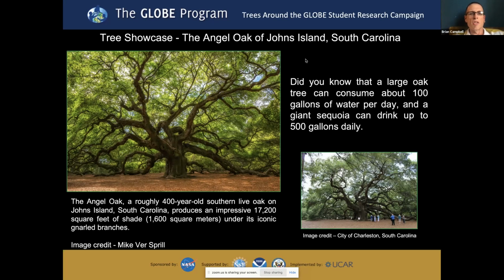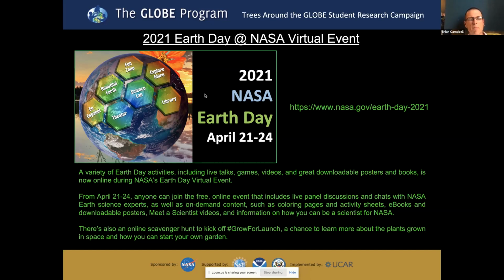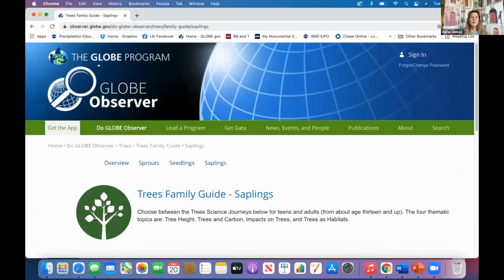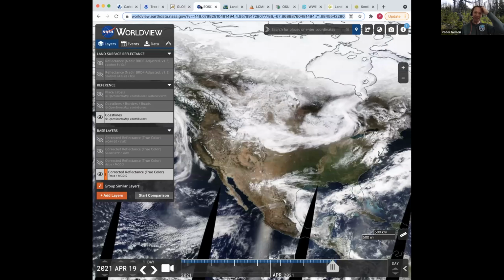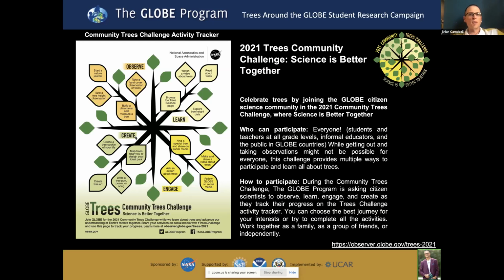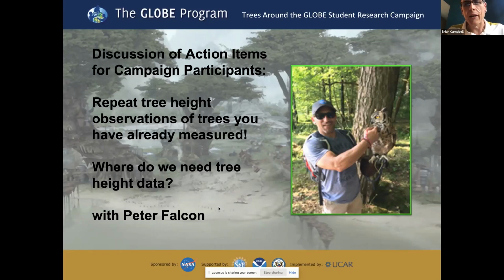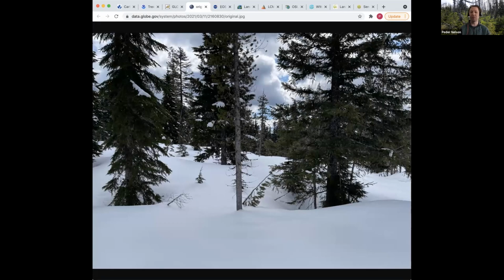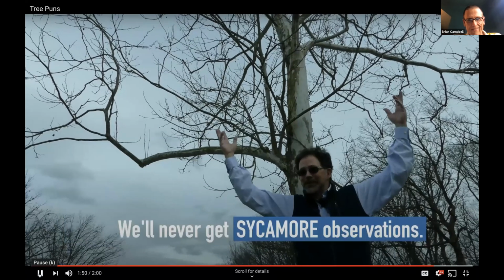Trees Around the GLOBE Student Research Campaign Webinar on April 20, 2021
Tuesday, April 20, 2021 @ 1:00pm EDT (5:00pm UTC). Trees are Long Term: Looking back at GLOBE tree data for tree growth and tracking tree growth over time.

The webinar focused on the idea that trees are long term, so we can track the growth of trees over time through ground-based and satellite observations. Highlights included the new GLOBE Trees Family Guide, the 2021 Trees Community Challenge: Science is Better Together, and using online tools, such as NASA WorldView and the GLOBE Visualization System to look at tree growth over time, in your location. We also had a Q&A session with Brian Campbell and Peder Nelson, moderated by Pter Falcon, focusing on questions asked by campaign participants, including questions about taking repeat tree height observations of the same trees and finding out where we have gaps in tree height data, and the need for data density. During this webinar, we also announced the upcoming Trees Around the GLOBE Student Research Campaign May 2021 Half-Day Workshop featuring student IVSS research project presentations from around the world.